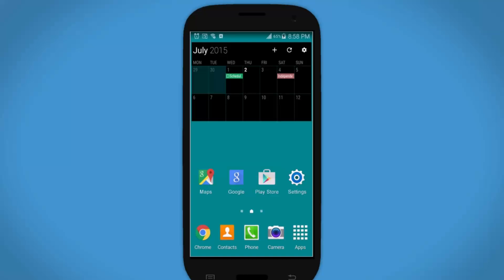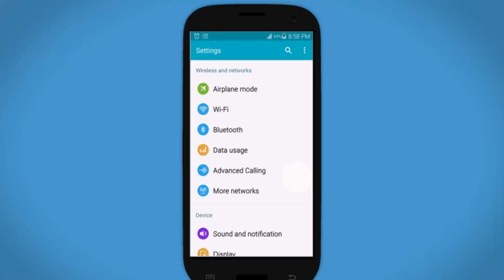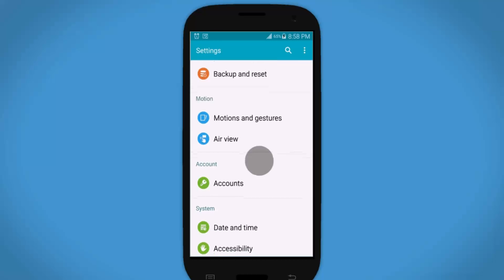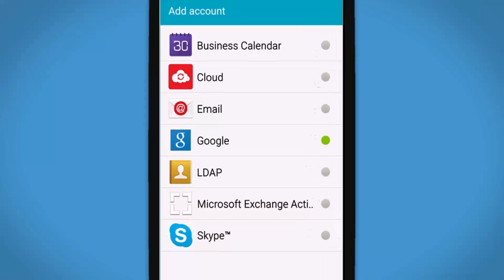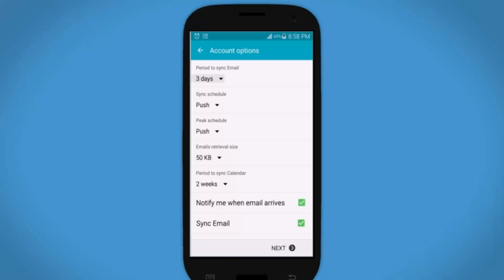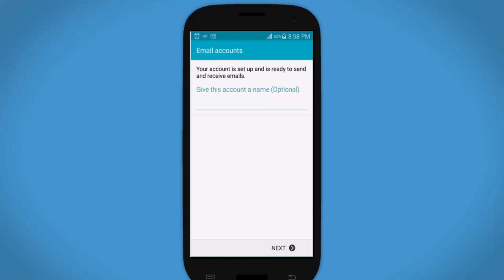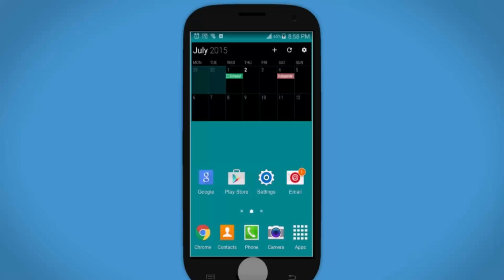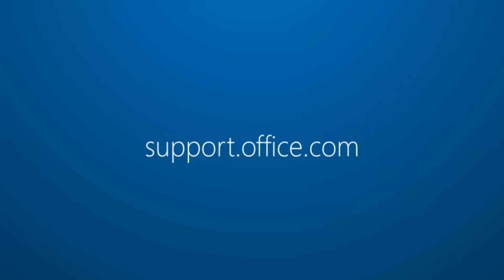How to set up Office 365 and Outlook on an Android device.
This Office 365 video shows you how to configure the Office 365 Outlook App on your Android Phone or (tablet) device. The type of device doesn't matter, the layouts shown here could be a little different of course. It's not too difficult. and you can install it on 5 different devices of your choice. Just follow the steps as described & shown in this video! This way you are always able to open your documents when you're on the road or travelling, even without internet access. Take a look at the other Office 365 videos in this channel as well! Questions about this Office 365 topic or do you have a nice idea about a specific Office 365 topic? Have productive fun, working with Office 365, and all the Microsoft Online possibilities!
यह ऑफिस 365 वीडियो आपको दिखाता है कि अपने एंड्रॉइड फोन या (टैबलेट) डिवाइस पर ऑफिस 365 आउटलुक ऐप को कैसे कॉन्फ़िगर किया जाए। डिवाइस का प्रकार कोई मायने नहीं रखता, यहां दिखाए गए लेआउट निश्चित रूप से थोड़े अलग हो सकते हैं। यह बहुत कठिन नहीं है. और आप इसे अपनी पसंद के 5 विभिन्न उपकरणों पर स्थापित कर सकते हैं। इस वीडियो में वर्णित और दिखाए गए चरणों का पालन करें! इस तरह आप इंटरनेट एक्सेस के बिना भी, सड़क पर या यात्रा करते समय हमेशा अपने दस्तावेज़ खोलने में सक्षम होते हैं। जब भी आपके पास इंटरनेट का उपयोग होता है तो OneDrive (व्यवसाय के लिए) में संग्रहीत आपके दस्तावेज़ों के संयोजन में विशेष रूप से उपयोगी होता है। इस चैनल के अन्य Office 365 वीडियो पर भी एक नज़र डालें! इस Office 365 विषय के बारे में प्रश्न या क्या आपके पास किसी विशिष्ट Office 365 विषय के बारे में कोई अच्छा विचार है? बस मुझे यहाँ नीचे एक टिप्पणी छोड़ दो! Office 365, और सभी Microsoft ऑनलाइन संभावनाओं के साथ काम करते हुए, उत्पादक मज़ा लें!
يوضح لك مقطع فيديو Office 365 هذا كيفية تكوين تطبيق Office 365 Outlook على هاتف Android أو الجهاز (الكمبيوتر اللوحي). لا يهم نوع الجهاز ، فالتخطيطات الموضحة هنا قد تكون مختلفة قليلاً بالطبع. الأمر ليس صعبًا جدًا & يمكنك تثبيته على 5 أجهزة مختلفة من اختيارك. ما عليك سوى اتباع الخطوات الموضحة في هذا الفيديو! بهذه الطريقة ، يمكنك دائمًا فتح مستنداتك عندما تكون على الطريق أو مسافرًا ، حتى بدون الوصول إلى الإنترنت. سهل الاستخدام بشكل خاص مع مستنداتك المخزنة في OneDrive (للأعمال) متى كان لديك اتصال بالإنترنت. ألق نظرة على مقاطع فيديو Office 365 الأخرى في هذه القناة أيضًا! أسئلة حول موضوع Office 365 هذا أو هل لديك فكرة جيدة حول موضوع Office 365 معين؟ فقط اترك لي تعليقاً أدناه هنا! استمتع بالمرح المثمر والعمل مع Office 365 وجميع إمكانيات Microsoft Online!
Video Office 365 ini menunjukkan cara mengonfigurasi Aplikasi Outlook Office 365 di Ponsel Android atau (tablet) Anda. Jenis perangkat tidak masalah, tata letak yang ditampilkan di sini mungkin sedikit berbeda tentunya. Tidak terlalu sulit. & Anda dapat menginstalnya di 5 perangkat berbeda pilihan Anda. Cukup ikuti langkah-langkah seperti yang dijelaskan & ditampilkan dalam video ini! Dengan cara ini Anda selalu dapat membuka dokumen Anda saat Anda sedang dalam perjalanan atau bepergian, bahkan tanpa akses internet. Sangat berguna dalam kombinasi dengan dokumen Anda yang disimpan di OneDrive (untuk Bisnis) setiap kali Anda memiliki akses internet. Lihat juga video Office 365 lainnya di saluran ini! Pertanyaan tentang topik Office 365 ini atau apakah Anda memiliki ide bagus tentang topik Office 365 tertentu? Tinggalkan saya komentar di bawah sini! Nikmati kesenangan produktif, bekerja dengan Office 365, dan semua kemungkinan Microsoft Online!
此 Office 365 视频向您展示如何在 Android 手机或（平板电脑）设备上配置 Office 365 Outlook 应用程序。设备类型无关紧要，这里显示的布局当然可能会有所不同。这不是太难. & 您可以将它安装在您选择的 5 种不同设备上。只需按照本视频中描述和显示的步骤操作即可！这样，您在旅途中或旅行时始终能够打开您的文档，即使没有互联网访问。还请查看此频道中的其他 Office 365 视频！有关此 Office 365 主题的问题，或者您对特定 Office 365 主题有什么好主意？请在下面给我留言！享受高效的乐趣，使用 Office 365 以及所有 Microsoft Online 的可能性！
Deze Office 365 video laat je zien hoe je de Office 365 Outlook App configureert op je Android Phone of (tablet) toestel. Het type apparaat maakt niet uit, de hier getoonde lay-outs kunnen natuurlijk een beetje anders zijn. Het is niet zo moeilijk. & Je kunt het op 5 verschillende apparaten naar keuze installeren. Volg gewoon de stappen zoals beschreven en getoond in deze video! Zo kun je onderweg of op reis altijd je documenten openen, ook zonder internet. Vooral handig in combinatie met je documenten die zijn opgeslagen in OneDrive (voor Bedrijven) wanneer je wel internet hebt. Bekijk ook de andere Office 365-video's in dit kanaal! Vragen over dit Office 365 onderwerp of heb je een leuk idee over een specifiek Office 365 onderwerp? Laat me hieronder een reactie achter! Veel productief plezier, werken met Office 365 en alle Microsoft Online mogelijkheden!